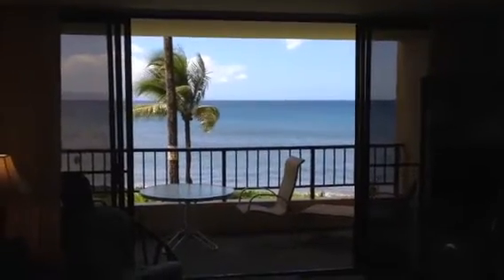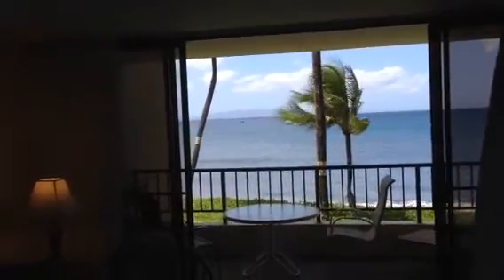SB 225 Video 2 3/26/14